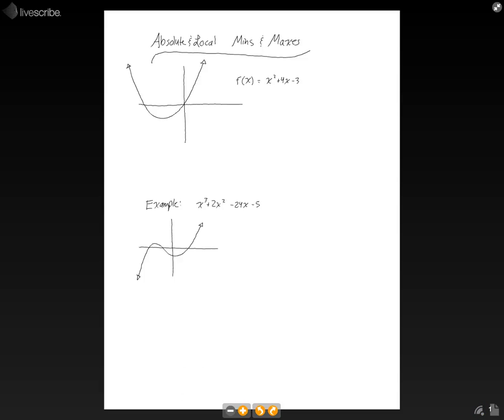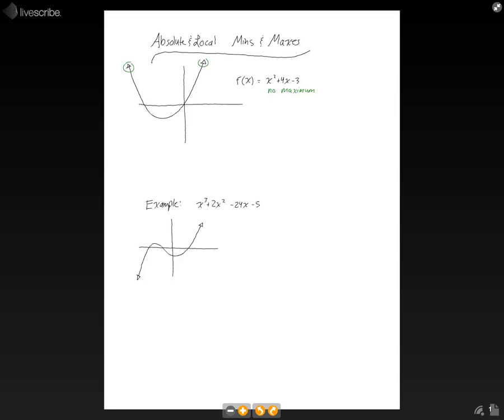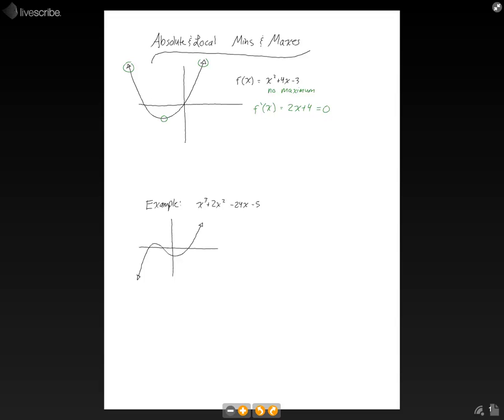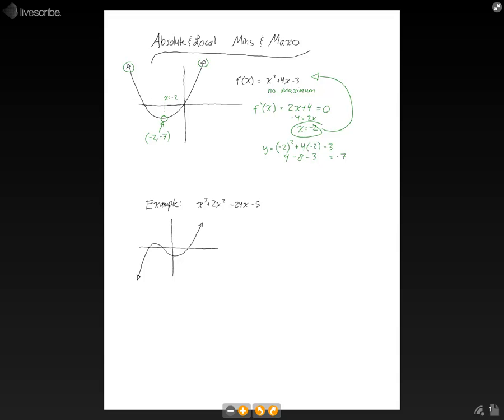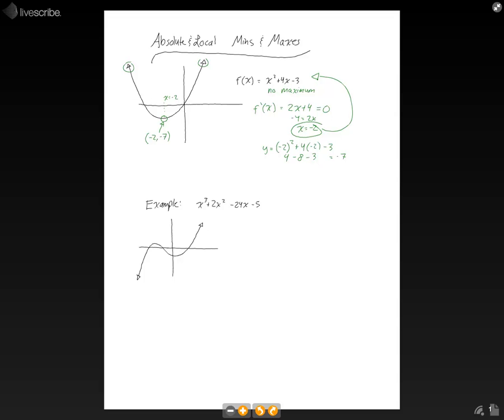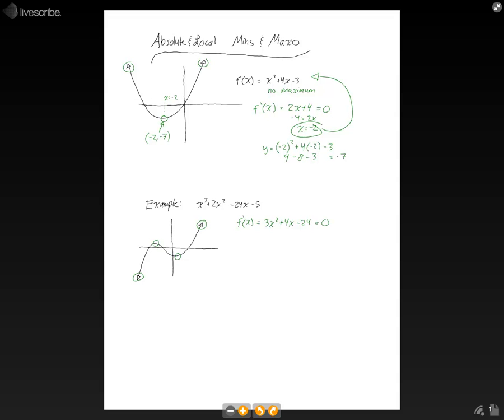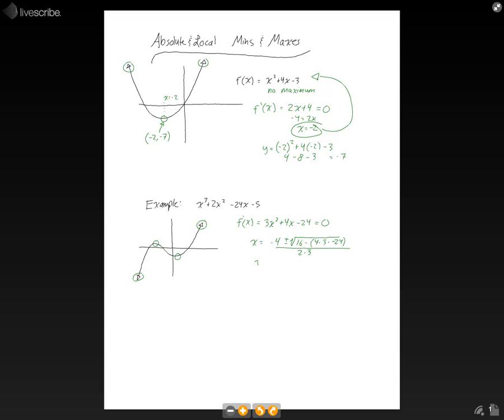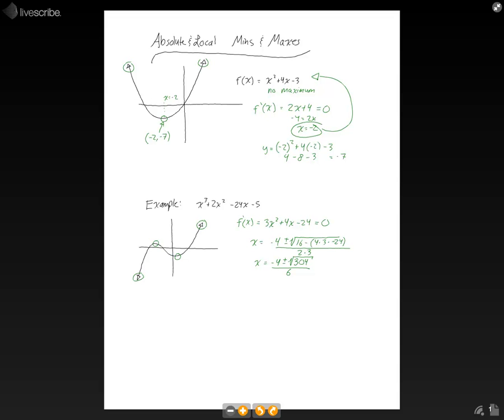Calculus Absolute and Local Mins and Maxes 20140806 122350 13